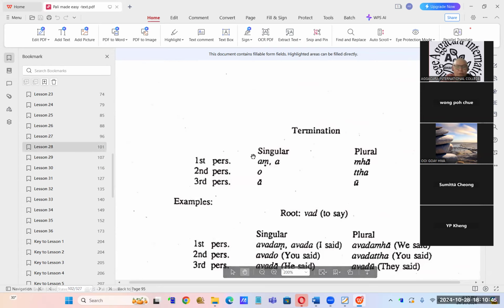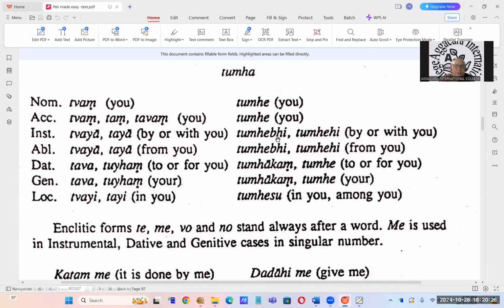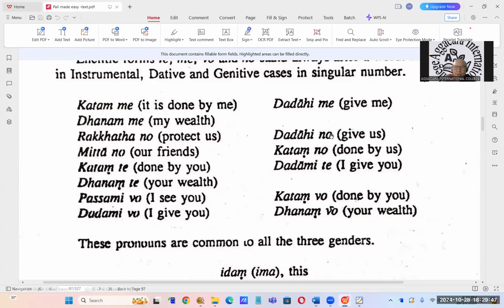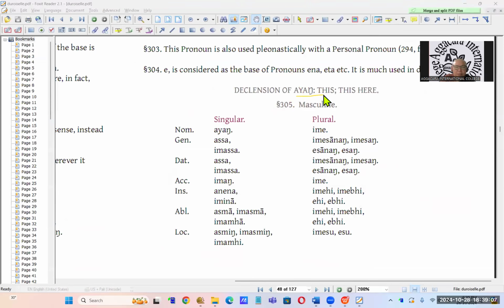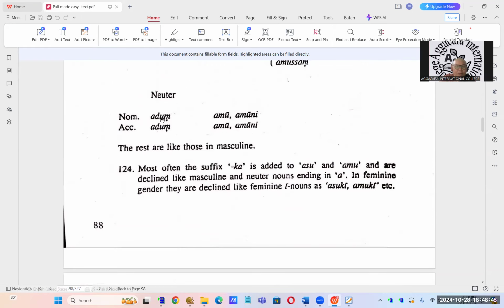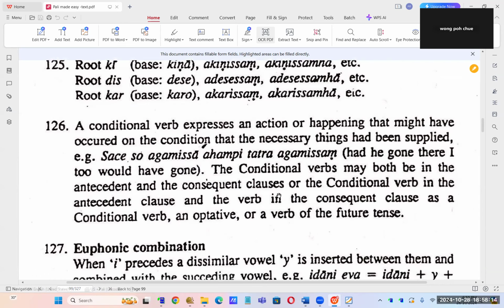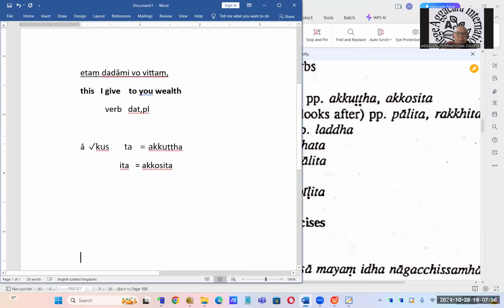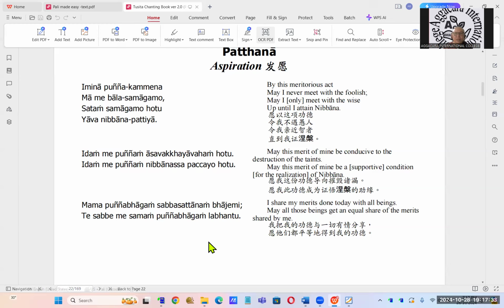L27 Personal Pronoun